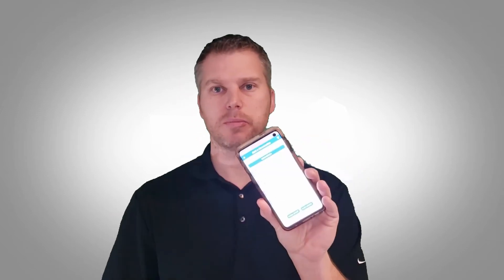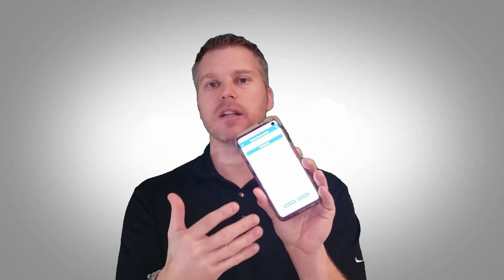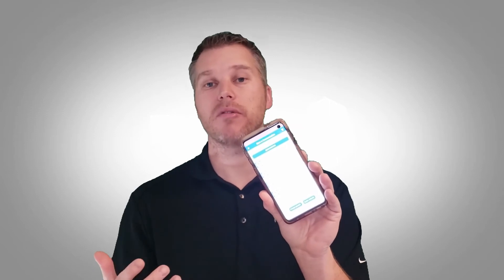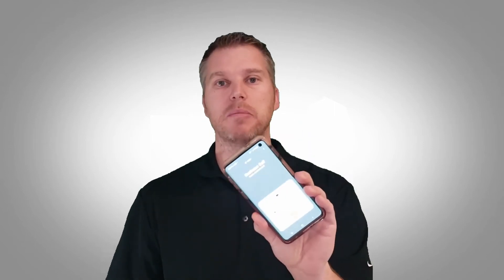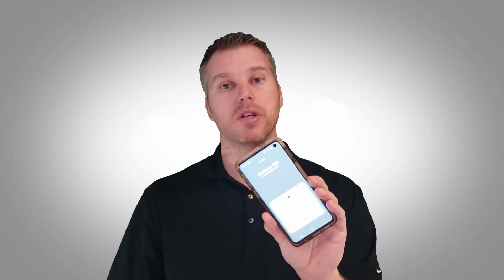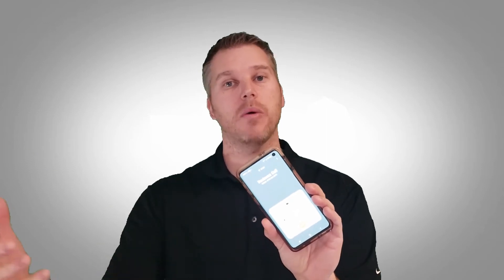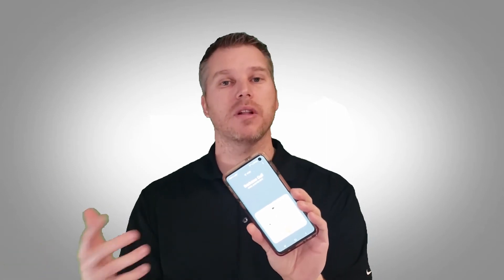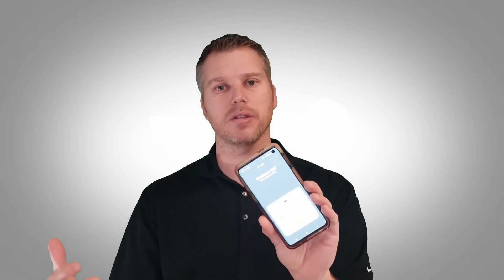Using MyRepChat as a fully functioning 2nd phone number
How to use your new MyRepChat number as a true business mobile number.